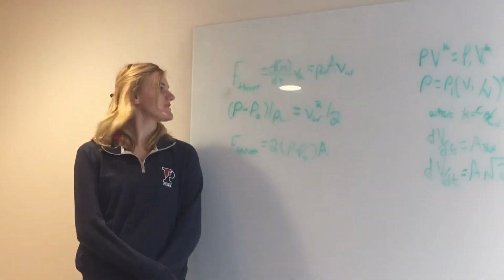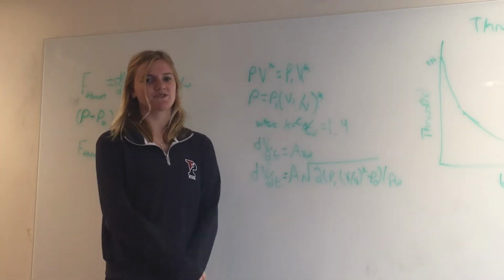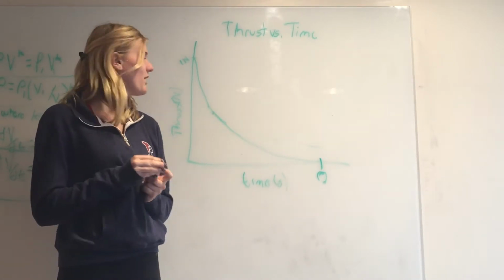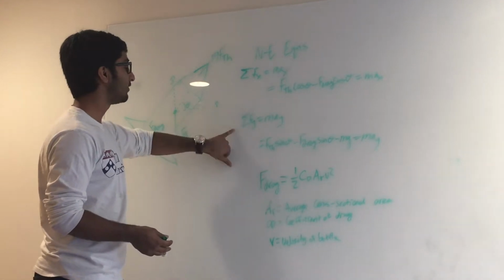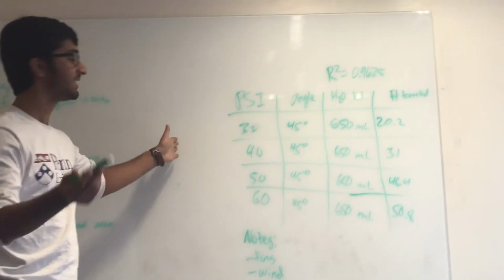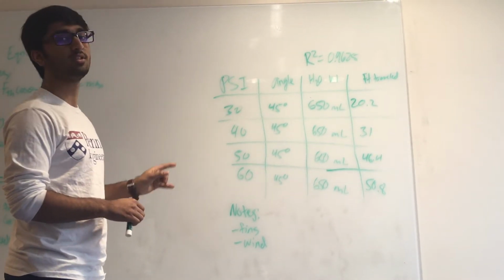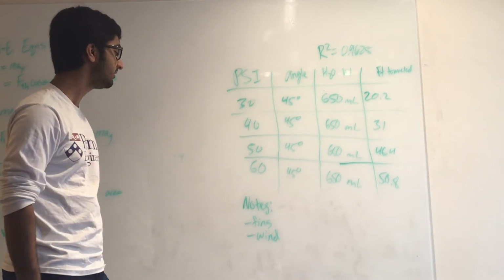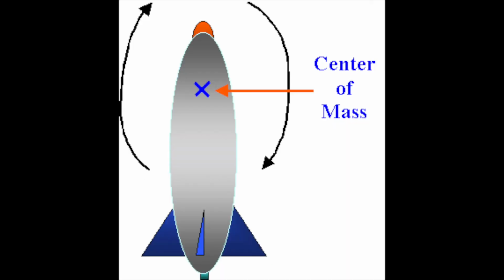Lab 3B: Rocket